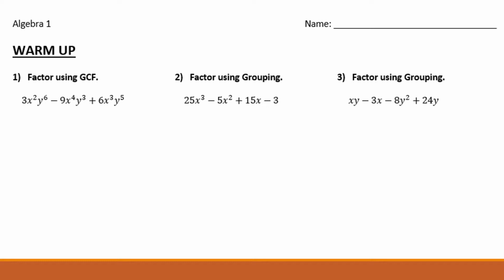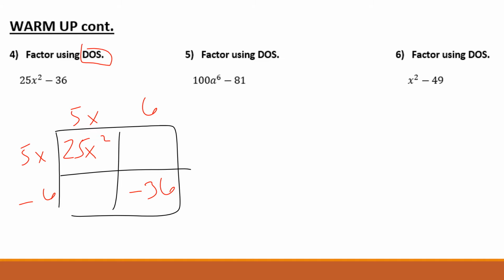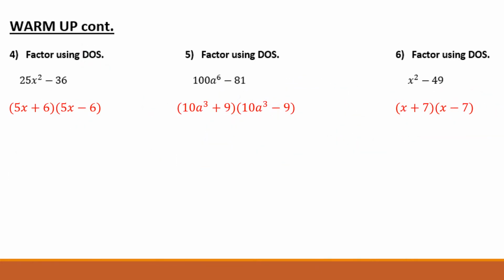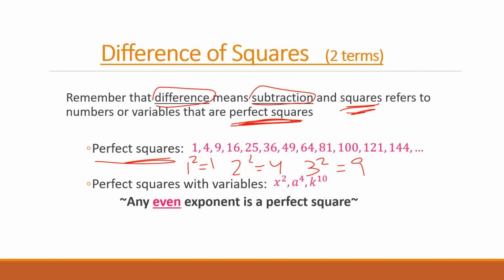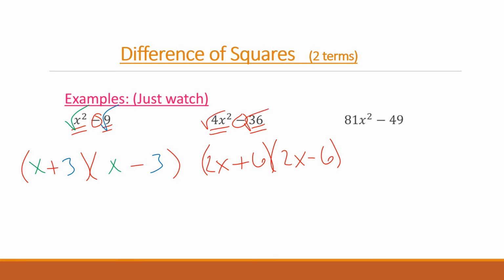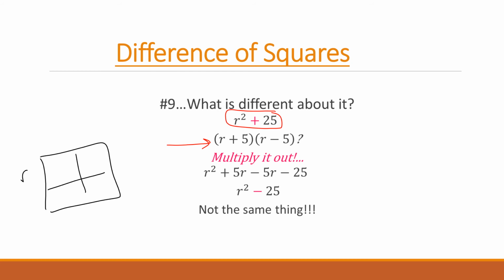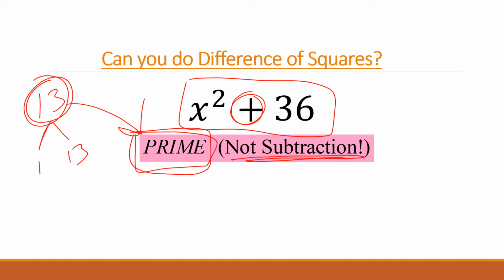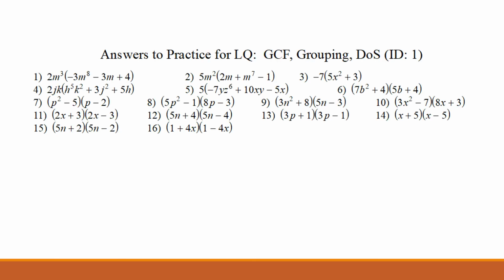1 GCF, Grouping & DOS Practice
Practice with factoring polynomials using GCF, Grouping, and Difference of Squares.